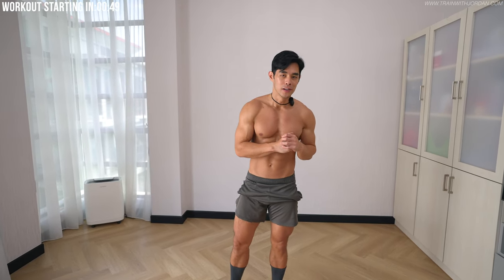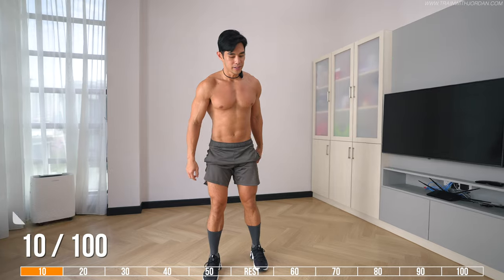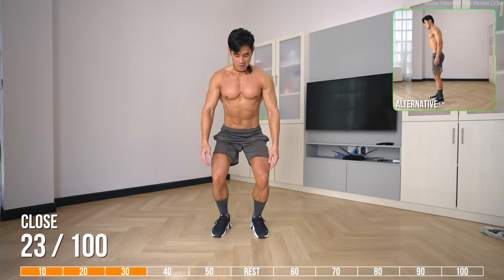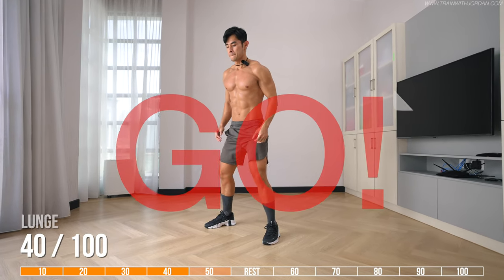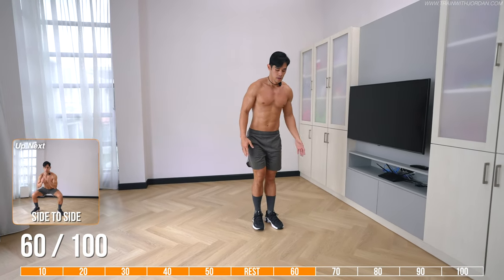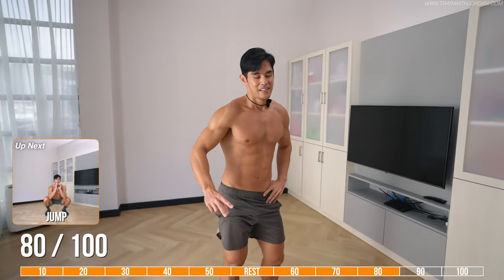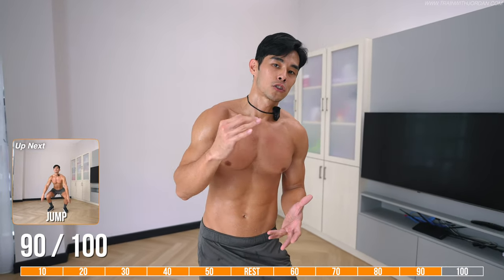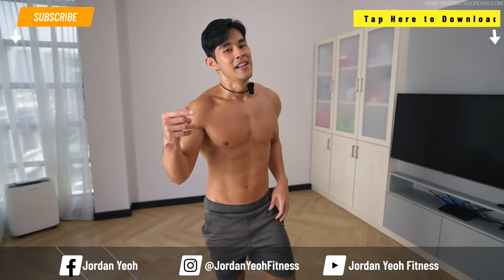Guided 100 Squat Workout!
Follow along Jordan Yeoh in his 100 Squats Workout series, designed to enhance your lower body fitness whether you're at home, in the gym, or anywhere else. If you find the pace challenging, be sure to try the alternative exercises provided. Also, don't forget to explore my app for a variety of additional workouts and programs that will help you progress toward your ultimate fitness goal

The exercise instruction and advice presented are in no way intended as a substitute for medical consultation. As with any exercise program,
if at any point during your workout you begin to feel faint, dizzy or have physical discomfort,
you should stop immediately and consult a physician.